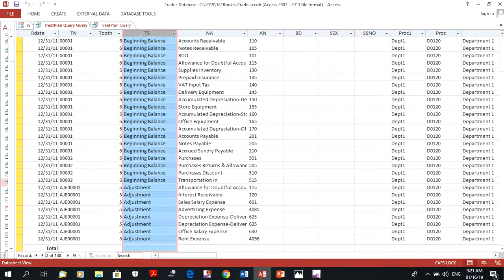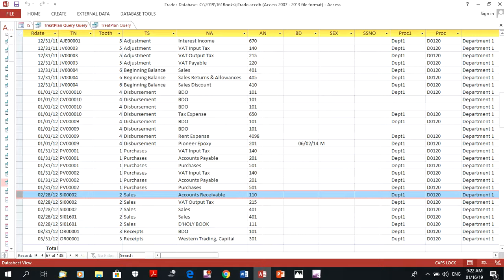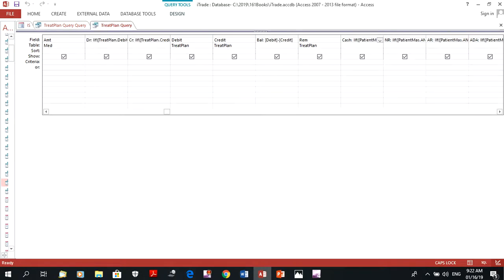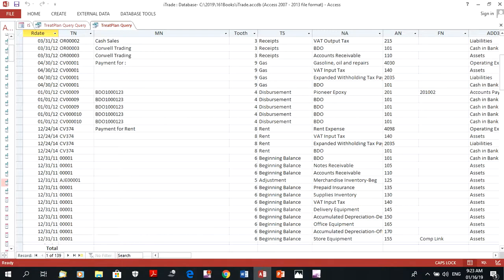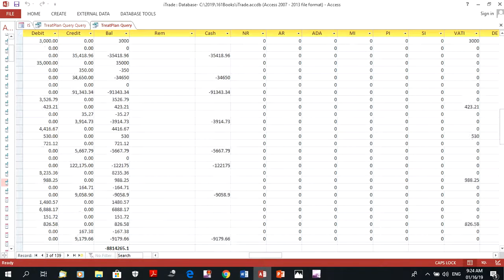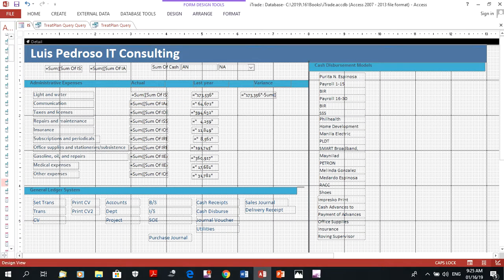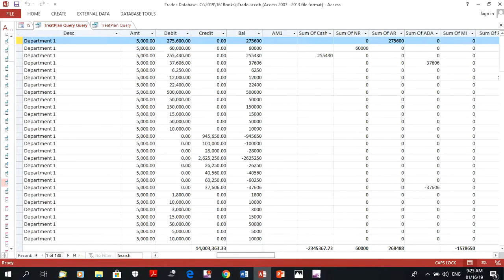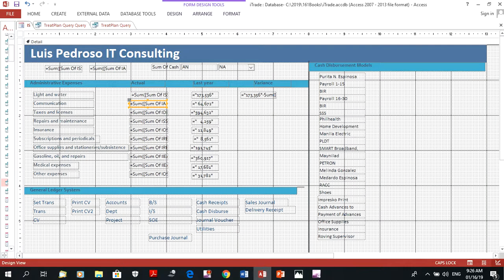MS Access Variance_Report2of2 iSYSTEM Tutorial